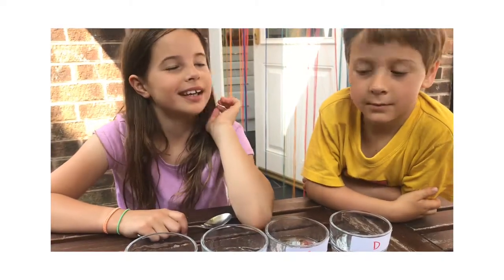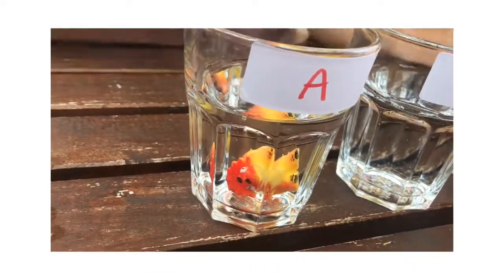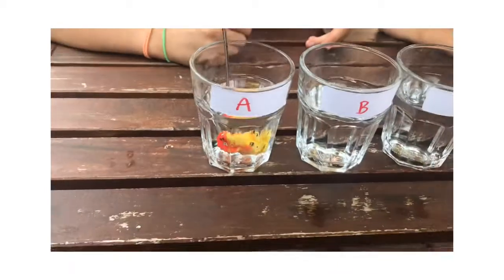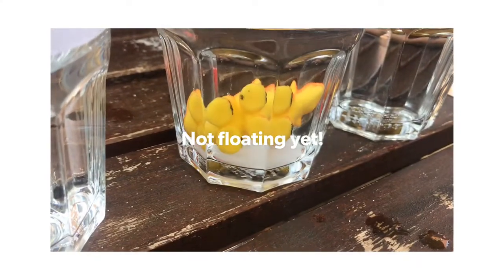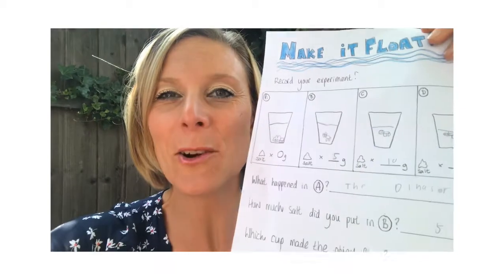How to make sinking things float!